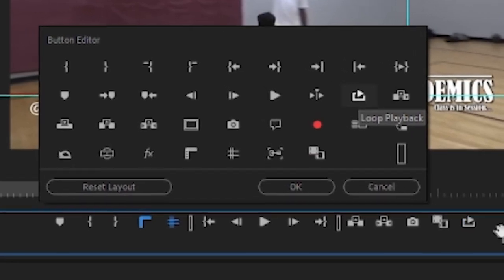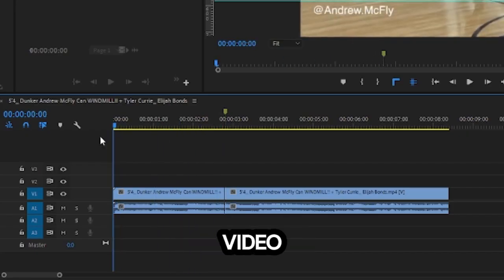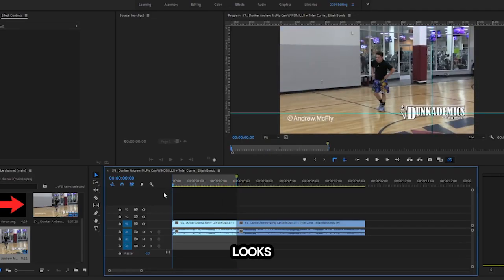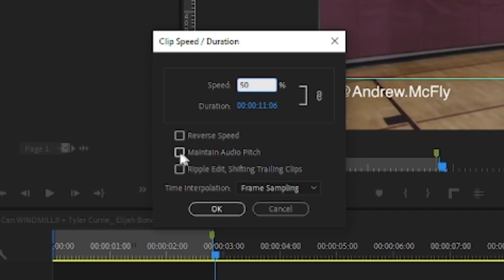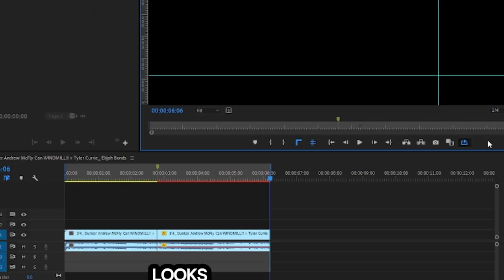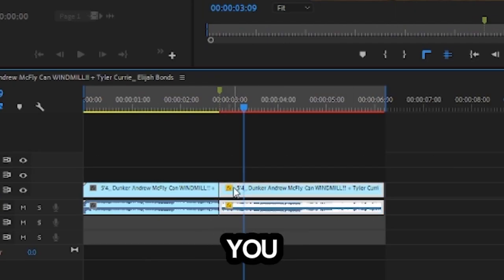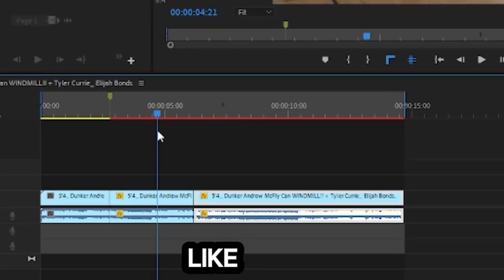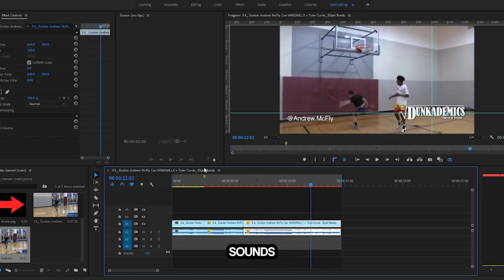Adobe Premiere Pro Loop Video (2025 Tutorial)